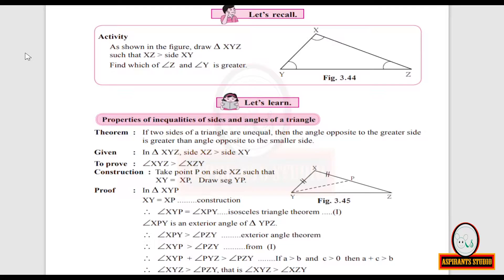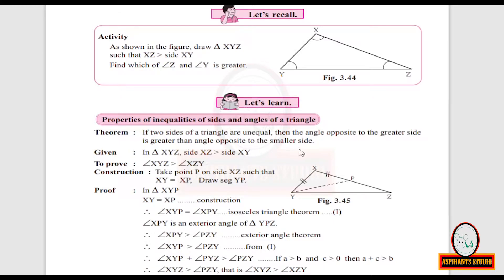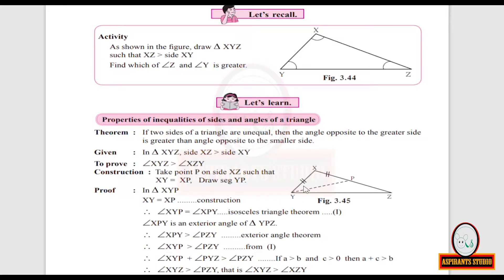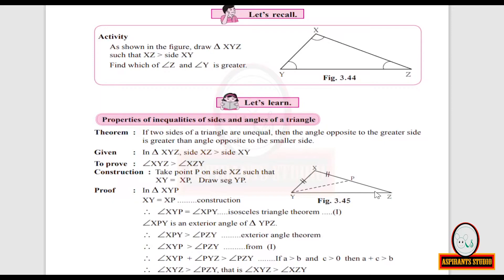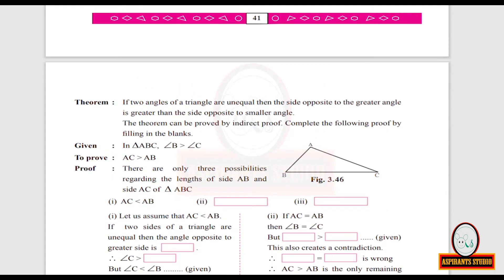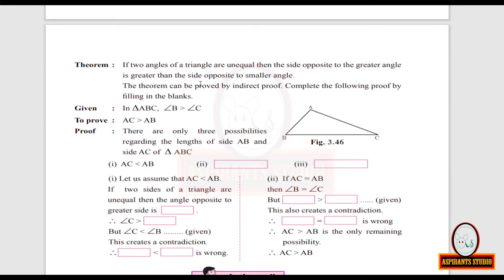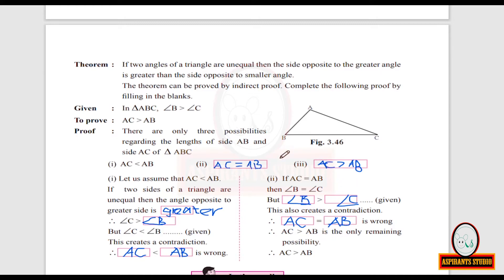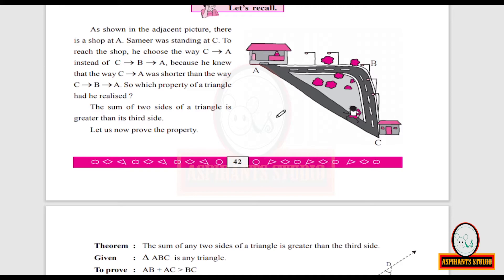STD 9 | Maths-2 | Geometry | Lesson 3 | Triangle | Part-11 | English Medium.